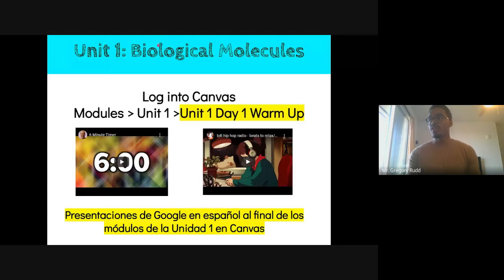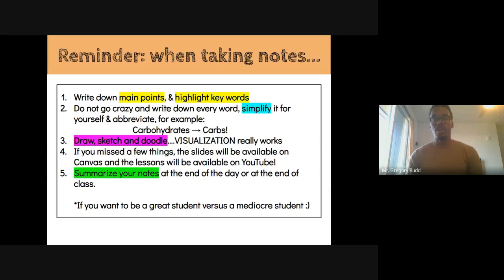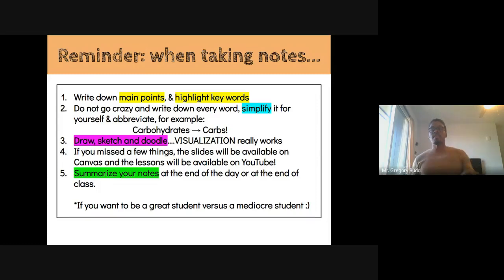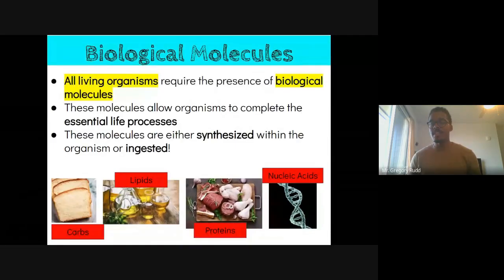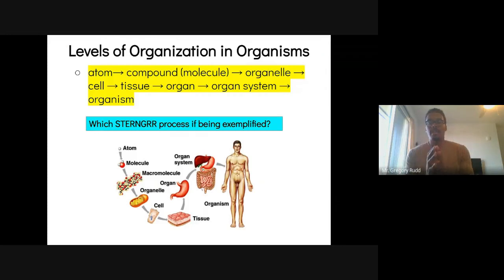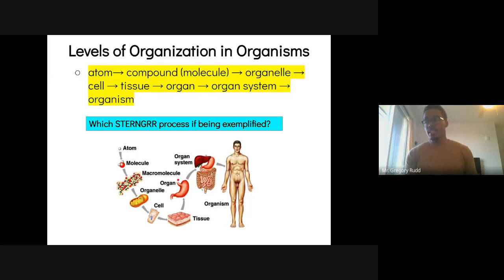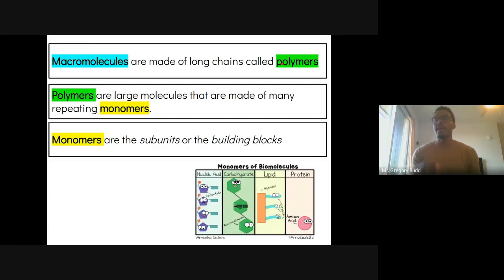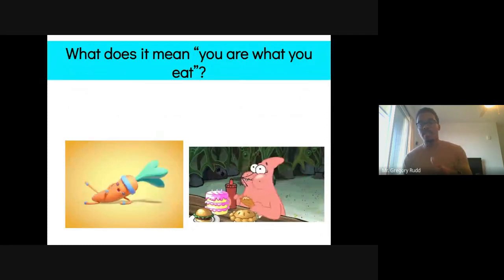Honors Biology | January 12, 2021 | Biological Molecules (U1D1)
This is the recorded session of class from January 12, 2021, in which we cover the first day of unit one, about biological molecules.